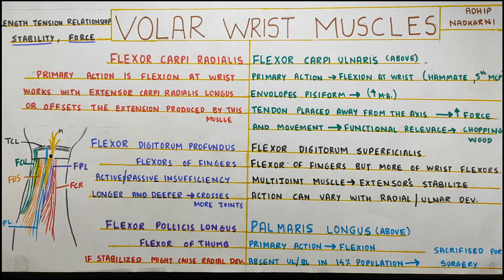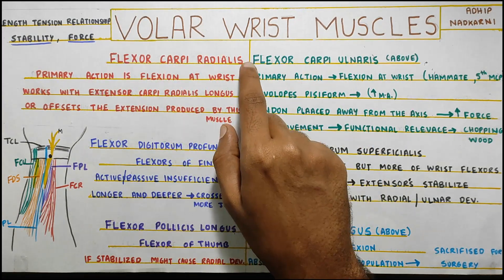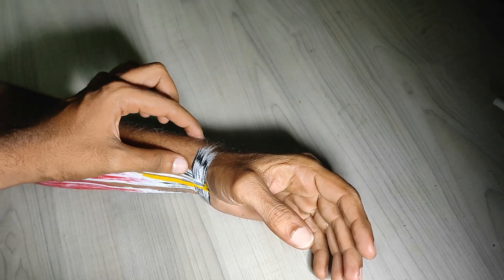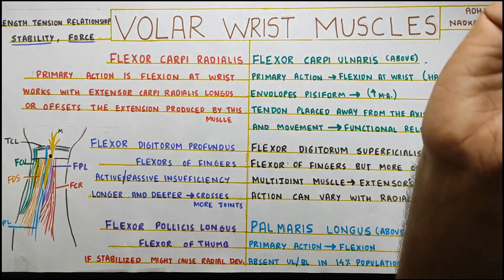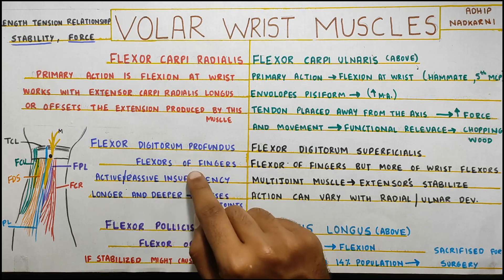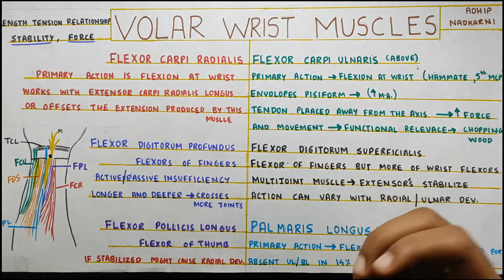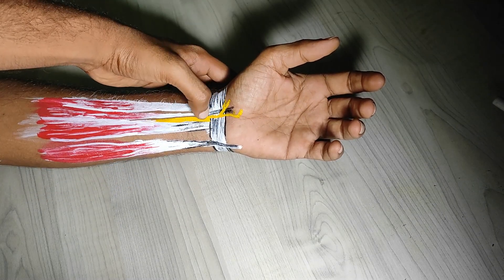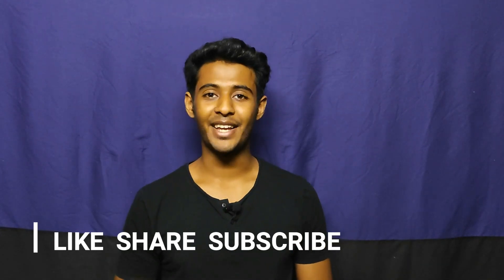WRIST JOINT KINETICS -FLEXORS ( WRIST JOINT COMPLEX BIOMECHANICS)Physiotherapy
WRIST JOINT KINETICS -FLEXORS ( WRIST JOINT COMPLEX BIOMECHANICS) Physiotherapy Tutorials

summary of the video with the time for reference:

1.Flexor Carpi Radialis 2:00
-Flexion and radial deviation
-works with extensor to create stronger radial deviation

2.Flexor Carpi Ulnaris 3:36
-Flexion at wrist joint
-pisiform changes the line of pull
-passes over flexor retinaculum

3.Flexor Digitorum Profundus 6:13
-deep and long muscle
-works more as finger flexor

4.Active and Passive insufficiency 6:33

5.Flexor Digitorum Superficialis 7:07
-more of a wrist flexor
-thick tendon

6.Flexor Pollicis Longus 8:19
flexion at thumb
-can cause radial deviation if stabilized properly

7.Palmaris Longus 8:31
-not significant
-used in tendon graft surgeries

8.flexor retinaculum 9:38
-prevents bow stringing
-transverse carpal ligament